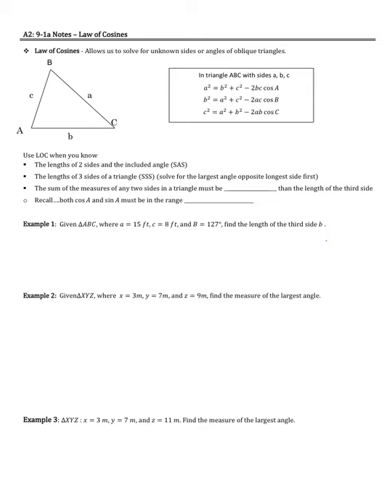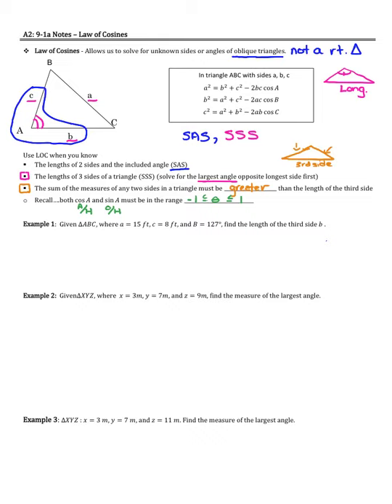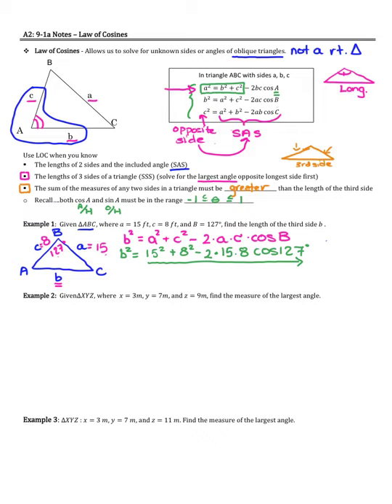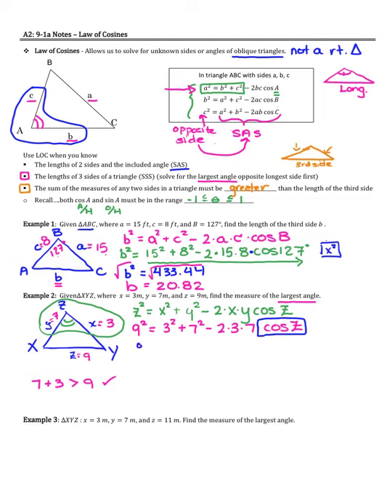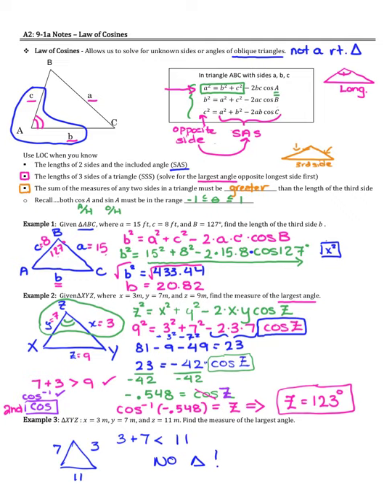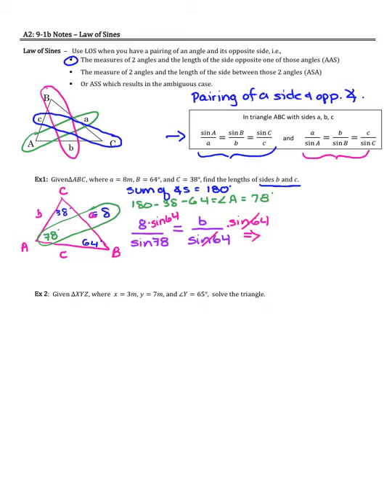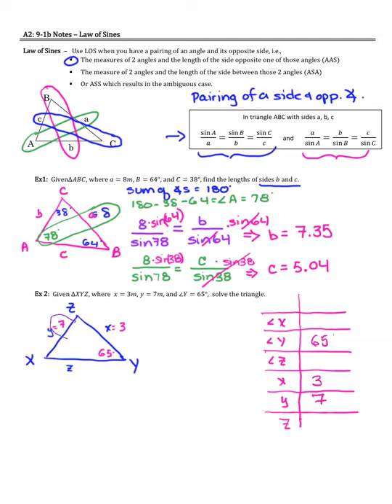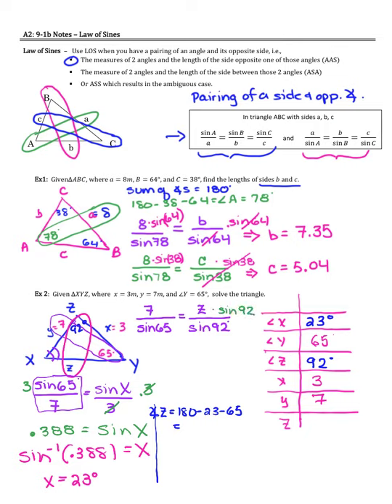A2 9.1ab Law of cosines and Sines